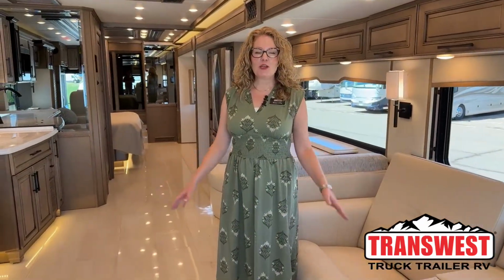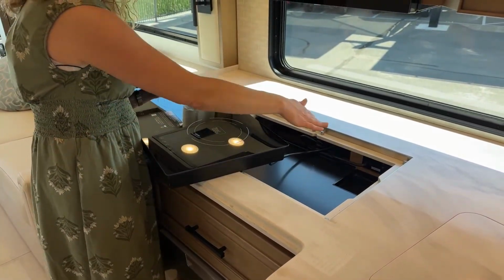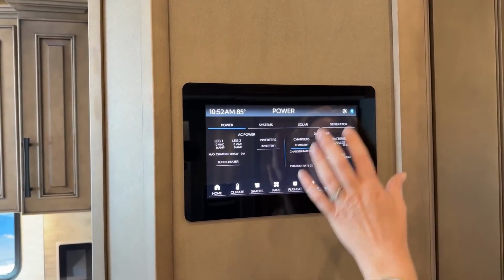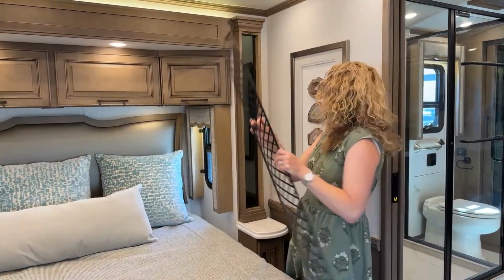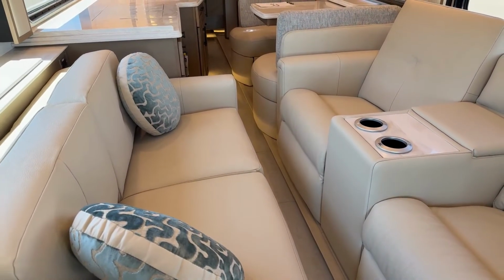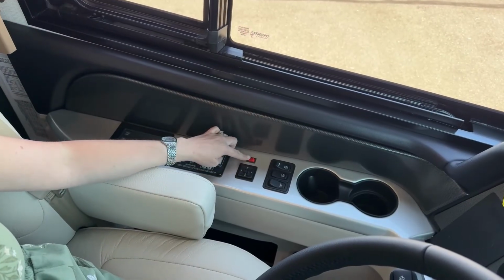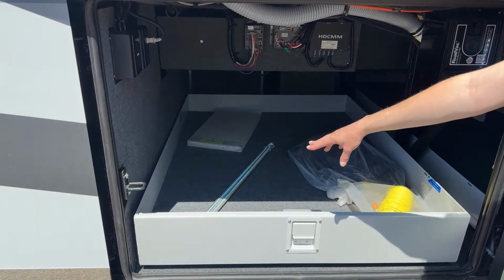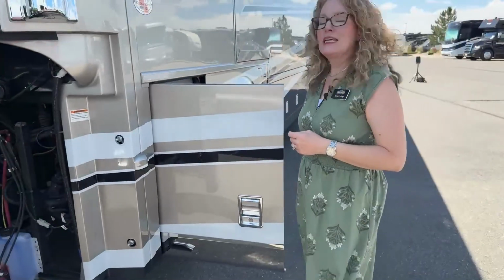2026 Newmar London Aire 4551 Luxury Class A Motorhome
teresacralley is walking around a 2026 newmarrv London Aire 4551 Luxury Class A Motorhome - 5N20103 The Newmar London Aire is a true luxury Class A motor home built on the 45' passive steer Spartin K3 Custom RV chassis powered by a monster 605 horsepower 1950 ft/lb of torque Cummins turbo diesel giving 20,000 lbs of towing capacity. Sleeping up to six, the house of this coach is built on Newmar's unique STAR foundation STAR stands for Strong True, And Robust, minimizing chassis flex, and noise when driving, and extending the lifespan of the coach. The fully tiled interior is luxuriously appointed with Italian leather upholstery and the very best in full-size residential appliances. The fully tiled interior is luxuriously appointed with villa Italian light colored leather upholstery and the very best in full-size residential appliances. The front living area with a convertible sofa sleeper, two recliners, and an expandable booth dinette, a full residential kitchen with a True Induction two-burner induction cooktop, full-size sink, dishwasher, wine fridge, microwave convection oven, and residential refrigerator freezer. The rear half of the coach has a mid-mounted half bath, the master bedroom has a king-size bed and best-in-class storage, and the rear master bathroom has a stackable washer and dryer, his and hers sinks, and a beautifully tiled shower. Live at Transwest Truck Trailer RV Of Frederick